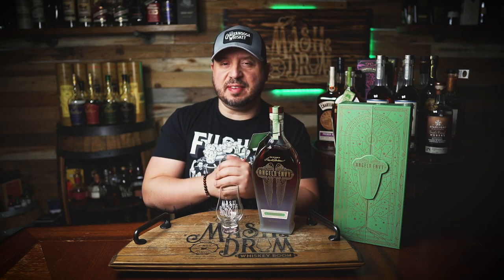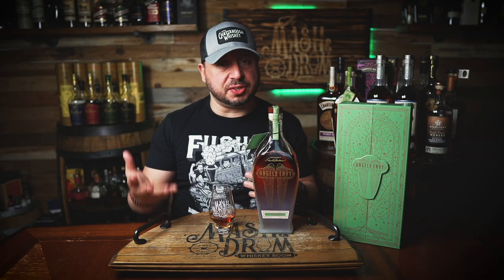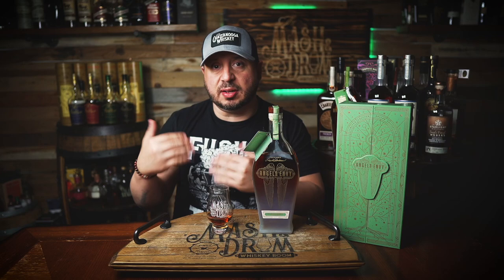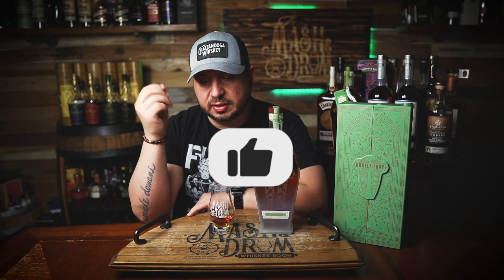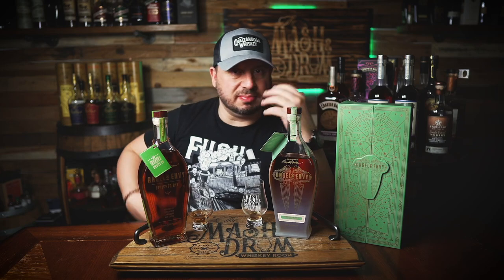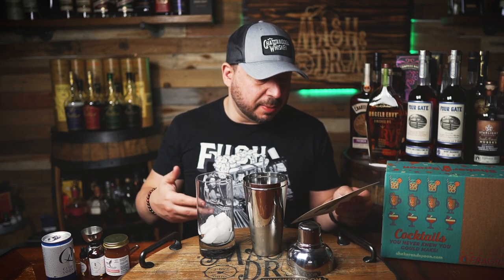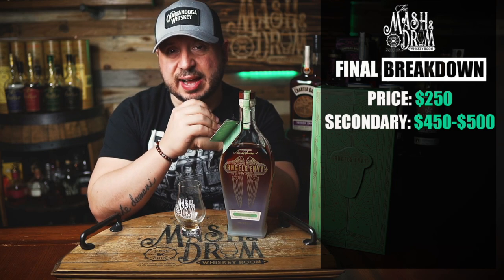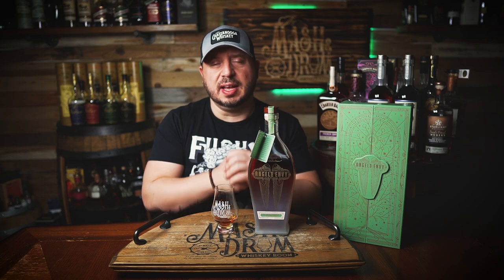Angel’s Envy Rye Whiskey finished in Ice Cider Casks Review! Best Angel's Envy yet?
Angel’s Envy, announced the release of its Angel’s Envy Rye Whiskey Finished in Ice Cider Casks. Angel’s Envy created this first-of-its-kind release by finishing seven-year-old, 95% rye whiskey for 364 days in ice cider casks from Vermont-based Eden Specialty Ciders. It is the fourth release in its Cellar Collection. The limited-edition release, which consists of just 6,000 bottles total, will be available for purchase beginning on February 25 at select retailers in NY, CA, FL, TN, IL, TX and KY, as well as at Angel’s Envy downtown Louisville distillery for a price of $250 and bottled at 107 proof.